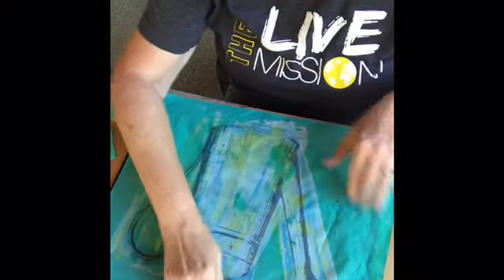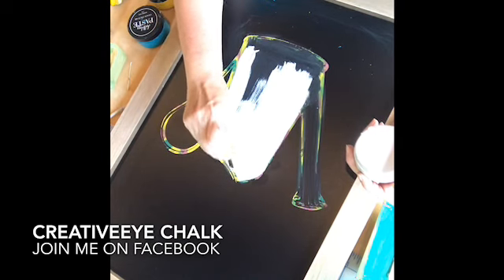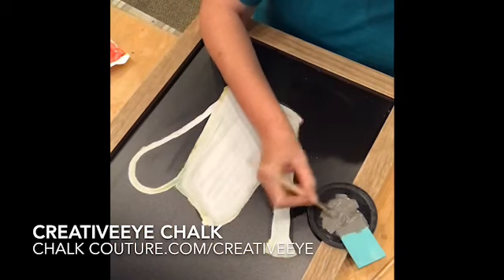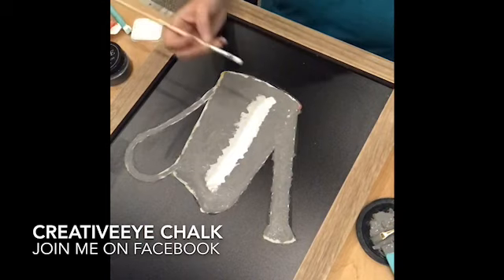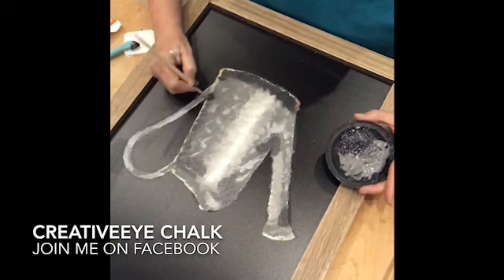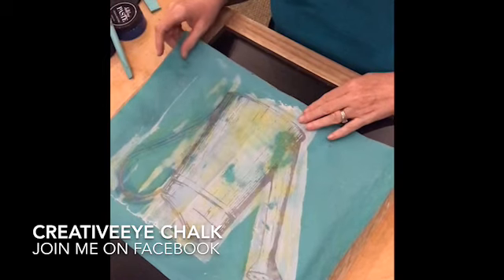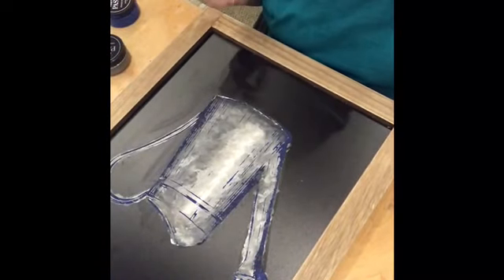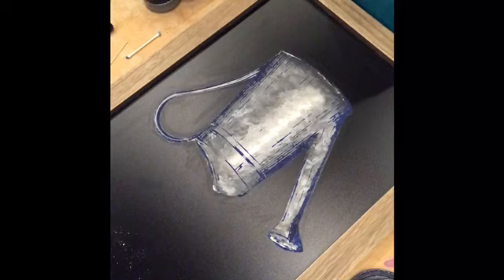Watering Can with Dimension Chalk Couture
Step up to advanced techniques.  Create a more life-like watering can starting with an outline

ChalkCouture.com/CreativeEye